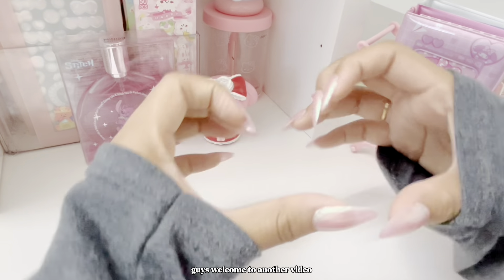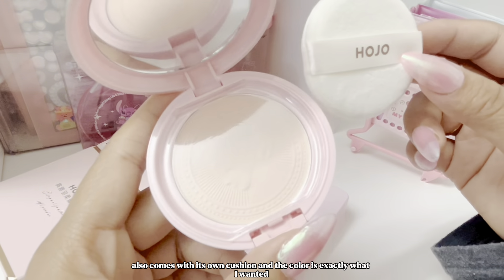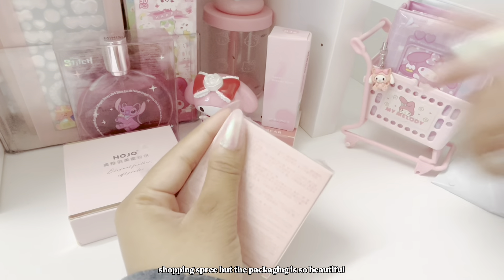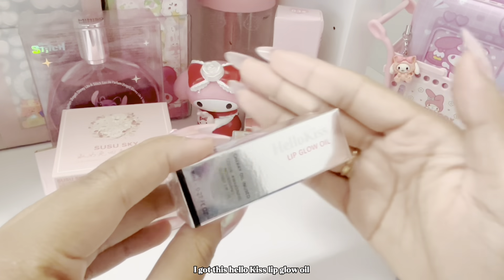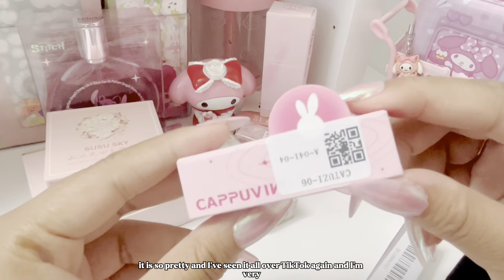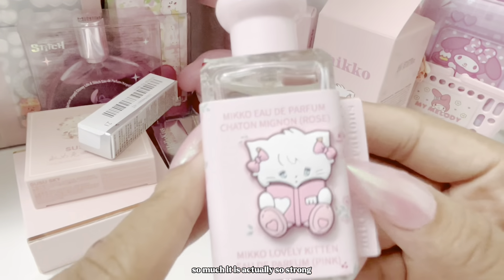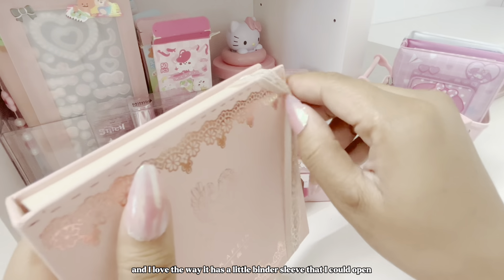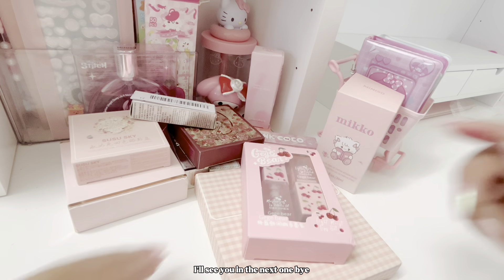viral KBEAUTY HAUL 🎀 it girl essentials *pinterest inspired* products,& Popular Korean Products!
Hellooo - Welcome to another video! Im so glad you’re here! Watch me do a unboxing and a haul of all my recent k-beauty purchases! Ive been waiting months to receive! I honestly loved everything I bought and I can’t wait to show you everything in my makeup haul full of k-beauty skincare and haicare! Thank you sm and ilysm

BGM ♪

[ᴅᴀɴɪ.ʜᴢ] NewJeans (뉴진스) - Supershy (ver. lo-fi)

◡̈ socials
instagram; with love.lia_

LINKS ↓

Just found this amazing item on AliExpress. Check it out! C$5.39 | 4-Color Cute Bunny Eyeshadow Palette Orange Brown Pink Pearly Matte Glitter Eye Shadow Box Silky Shiny Long-lasting Eye Make Up

Just found this amazing item on AliExpress. Check it out! C$2.08 | K'APEINE Angel Mysterious Embossed Eyeshadow Plate High Gloss Fixation One Plate Pearlescent Matte Gel Liquid Eyeshadow

Just found this amazing item on AliExpress. Check it out! C$6.09 | 12 Color Love Heart Pink Eyeshadow Palette Natural Cool Tone Low Saturation Matte Eye Shadow Pallet Brown Korean Makeup Cosmetic

Just found this amazing item on AliExpress. Check it out! C$3.32 | Glitter Liquid Eyeshadow Palette Pink Pearly Eyeshadow Palette Korean Charming Eye Makeup Palette Shiny Eye Shadow Eye Pigments

Just found this amazing item on AliExpress. Check it out! C$3.41 | Air Cushion Blusher with Puff Korean Makeup Palette Cute Red Rouge Waterproof Lasting Natural Cream Cheek Tint Blush Cosmetics

Just found this amazing item on AliExpress. Check it out! C$3.42 | Creamy Blush Mud Mashed Potatoes Texture Cheek Pink Purple Shadow Tint Contouring Cute Make Up Korean Rouge Pigment Clay Palette

Just found this amazing item on AliExpress. Check it out! C$8.18 | Crystal Jelly Moisturizing Lip Oil Plumping Lip Gloss Makeup Sexy Plump Lip Glow Oil Tinted Lip Plumper

Just found this amazing item on AliExpress. Check it out!  |
(null)&srcSns=sns_Copy&businessType=ProductDetail&spreadType=socialShare

Just found this amazing item on AliExpress. Check it out! C$3.20 | Lip Gloss 9 Colors Makeup Moisturizing Tinted Liquid Pigment Lipstick Reduce Lines Lasting Glitter Lip Oil Sexy Plumping Care

Just found this amazing item on AliExpress. Check it out! C$11.23 | Gegebear Light Sweet Dream Blush Moisturizes and Moisturizes the Skin of Young Girl Korean Young Girl Rouge

Just found this amazing item on AliExpress. Check it out! C$4.28 | Cute Bow Water Mirror Lip Glaze Peach Pink Lipstick Liquid Moisturizing Non-stick Lip Gloss Makeup Sexy Red Lip Tint Cosmetics

Just found this amazing item on AliExpress. Check it out! C$7.60 | Lightweight Lip Set Lip Oil Clear Glass Moisturizing Nourishing Lip Balm Transparent Lip Oil Non-sticky Lip Care Serum Primer

Just found this amazing item on AliExpress. Check it out! C$4.03 | Embossed Feather Soft Honey Powder Cake Light  Delicate Concealer Oil Control Makeup Invisible Pores Long Lasting Face Makeup

ˏˋ♡｡⋆faq
name:Alia 𓏲 ࣪₊♡𓂃
age: 18
birthday: June 30, 2006
location: toronto, canada
born in: toronto, canada
camera: iPhone camera
editing: final cut pro + inshot

 kbeauty, korean makeup, korean skincare, yesstyle beauty haul, beauty haul, beauty routine, self care routine, self care shopping, sephora no budget shopping, shopping, skincare aesthetic, skincare routine, skincare shopping, skincare review, 100+ christmas wishlist ideas, 2023 beauty favourites, aesthetic, aesthetic haul, aesthetic products,